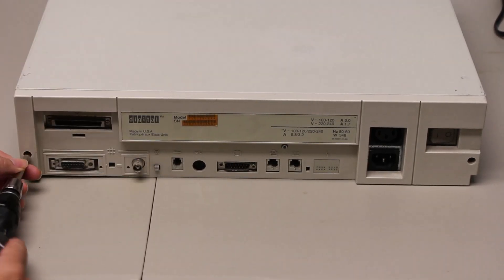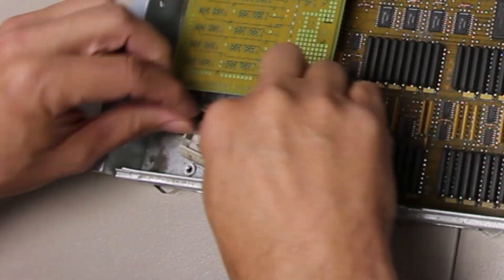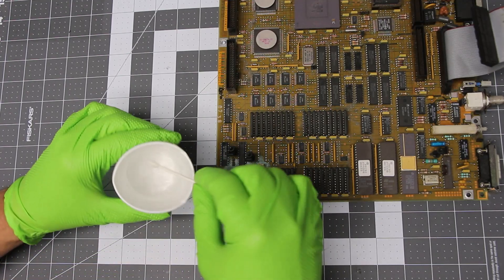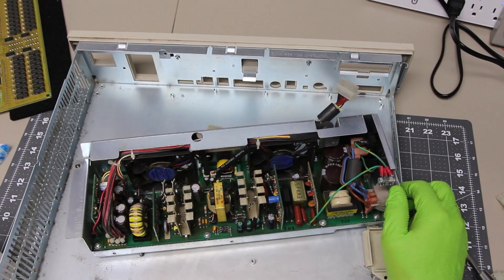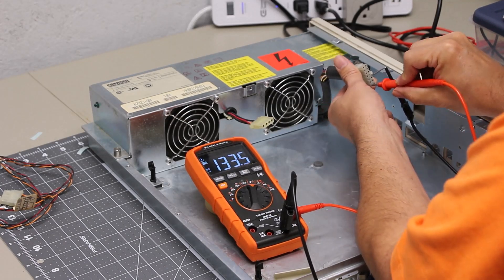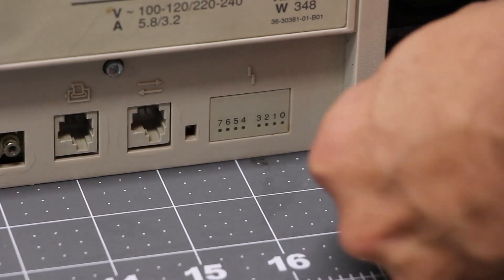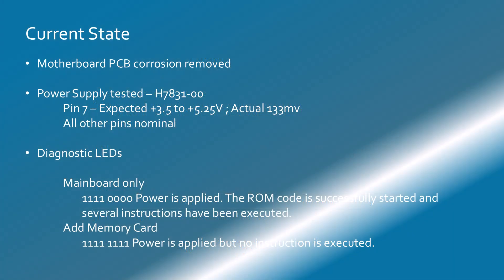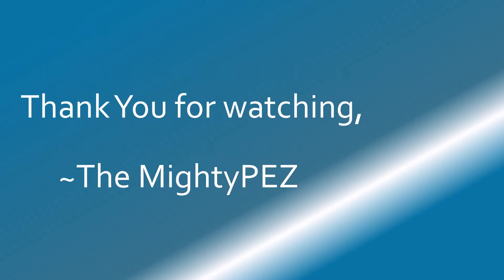Triaging a VAXStation 3100 Will it ever run again Part 1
My long to project attempting to revive a VAXStation 3100.  My goal is to have a VAX/VMS based machine like I worked on 35 years ago.

This will be a work in progress project, with the outcome not guaranteed.

In this video, I face missing components, battery corrosion on the mainboard and a possibly faulty power supply.

Comments and suggestions are VERY welcome.

I am a huge fan of Digital Equipment Corp systems.

main channel: @mightypez